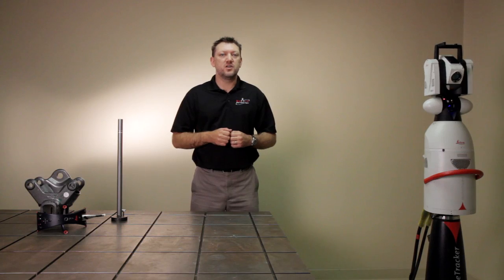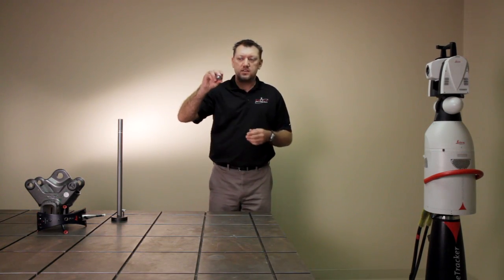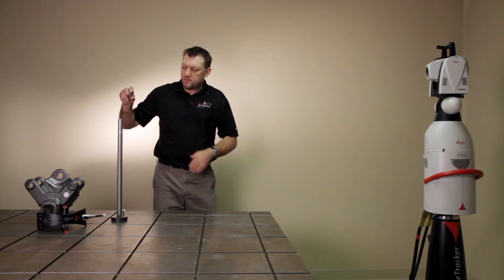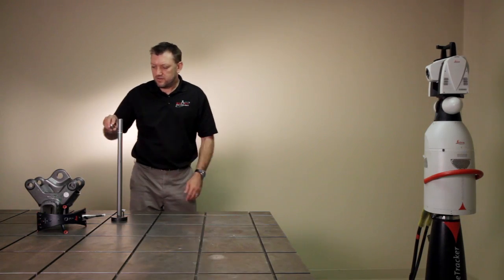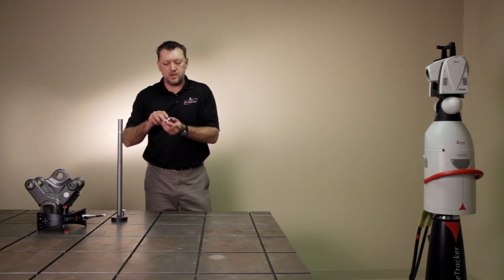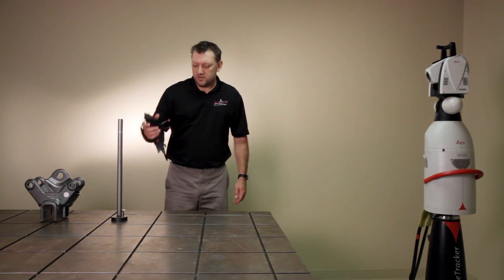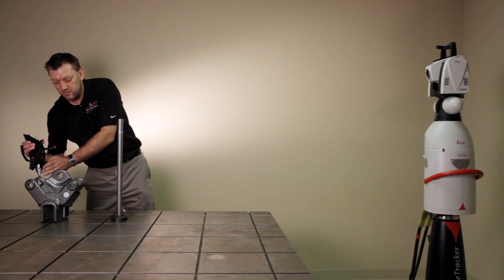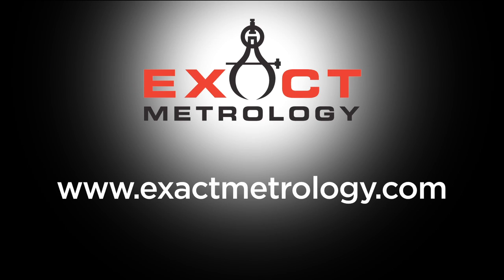Leica Laser Tracker PowerLock Tech Tip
If you've ever worked with a laser tracker in the past, you know that feeling of constant worry of whether or not you've broken the beam. This video demonstrates the Leica Geosystems AT901 Laser Tracker with PowerLock active vision technology, which allows you to focus on measuring without worry, even in crowded job sites.